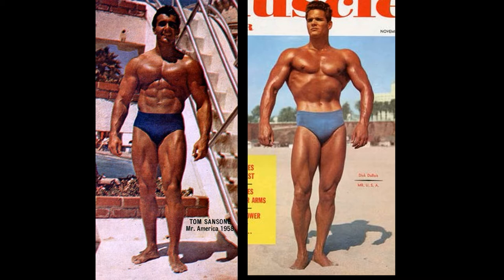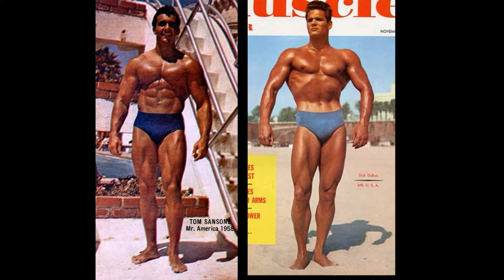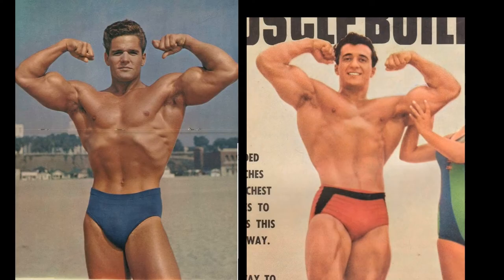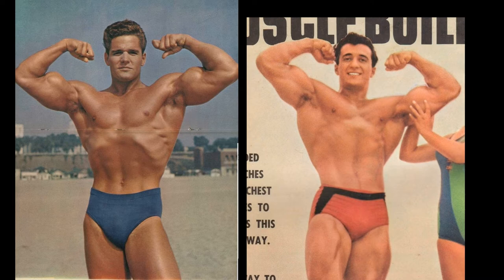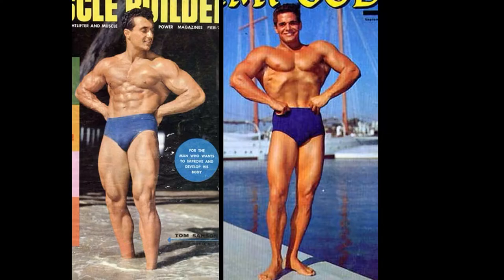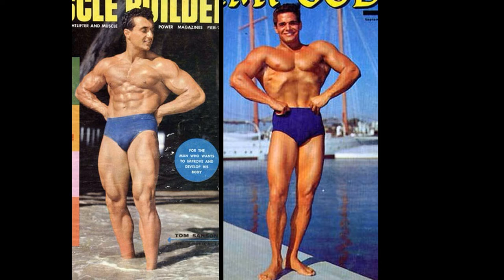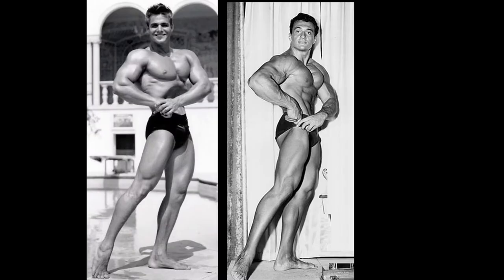The Challenge Round Tom Sansone VS Dick Dubois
The Challenge Round Tom Sansone VS Dick Dubois.  The winner of this challenge round will be entered into the 1950's brackets in the gladiator round tournament.